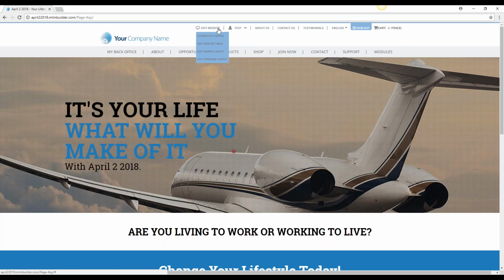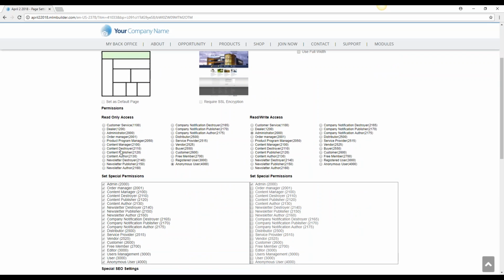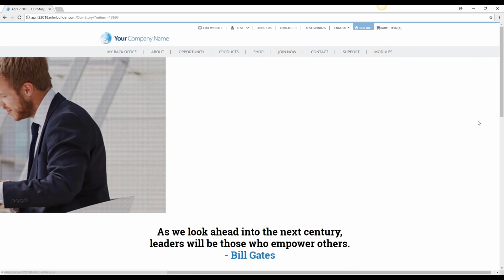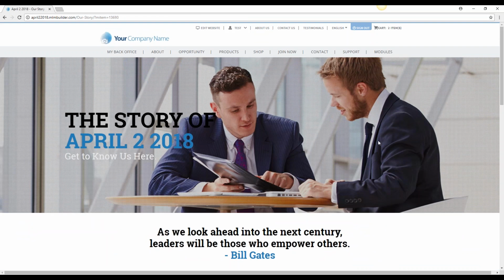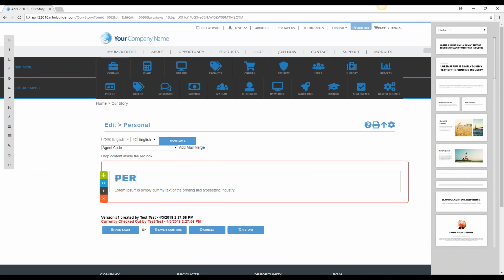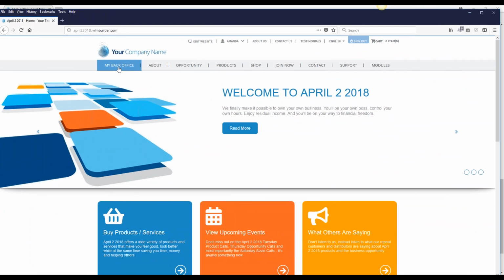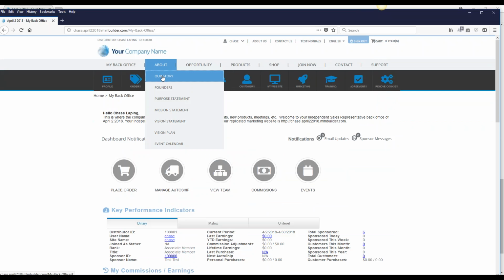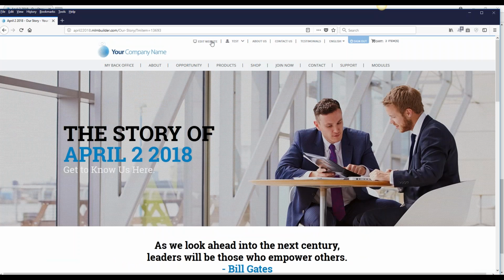Page Settings, Shared Layout, and Personal Layout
Different ways to change your page and view settings in the MarketPowerPRO software.